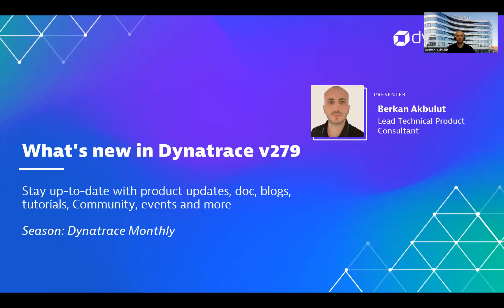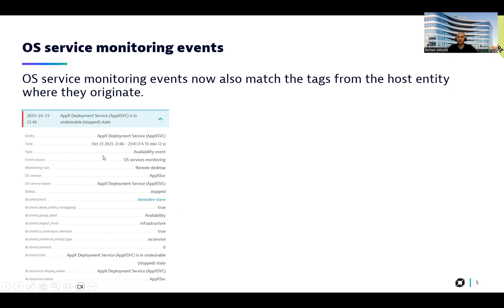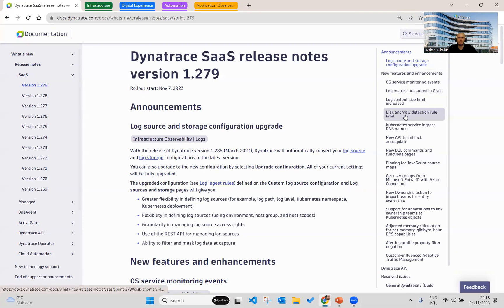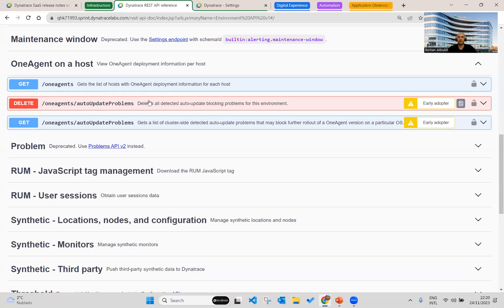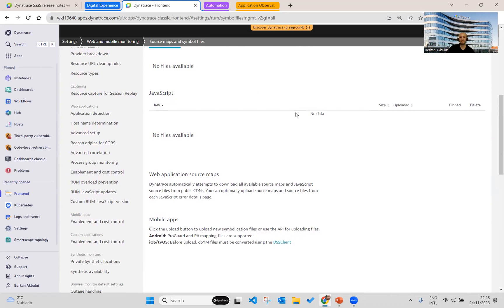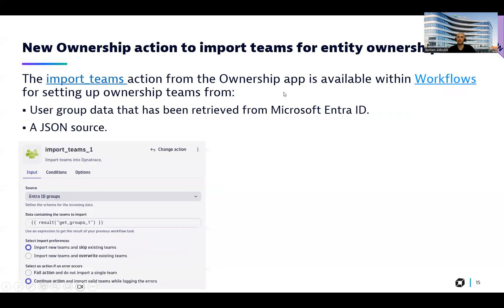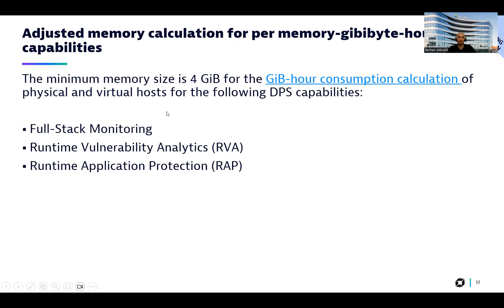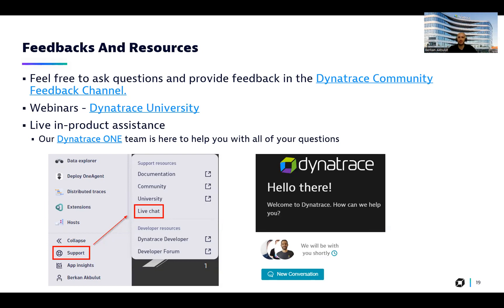Whats New in Dynatrace - v1.279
In this episode of What's New in Dynatrace, Berkan Akbulut covers the updates from Dynatrace release 1.279

In the talk, we referenced many resources. See them below or get them and the video by navigating to our Dynatrace University (Sign in to Dynatrace University. Select "On Demand." Select "Webinar Series" and click on the "Dynatrace Webinars Course." Select this video!

If you have questions or feedback, don’t hesitate to reach out to the Dynatrace ONE team

If you want to give Dynatrace a try, get your own SaaS trial

Chapter List:
00:00 - Introduction
01:17 - Playground Tenant
02:02 - Release Notes 279
02:26 - OS service monitoring events
02:56 - Log metrics are stored in Grail
03:14 - Log content size limit increased
03:42 - Disk anomaly detection rule limit
03:55 - Kubernetes service ingress DNS names
04:18 - New API to unblock auto-update
04:50 - Alerting Profile Property Filter Negation
05:18 - LIVE Demo Session - Infrastructure Updates
09:33 - New DQL commands and functions pages
09:55 - Pinning for Javascript Source Maps
10:30 - LIVE Demo Session - Pinning for JavaScript source maps
11:18 - Get user groups from Microsoft Entra ID with Azure Connector
12:15 - New Ownership action to import teams for entity ownership
12:53 - Support for annotations to link ownership teams to Kubernetes objects
13:38 - LIVE Demo Session - Automation Feature Updates
16:35 - Adjusted memory calculation for per memory-gibibyte-hour DPS capabilities
17:07 - Custom-influenced Adaptive Traffic Management
17:56 - LIVE Demo Session
18:46 - Community And Resources